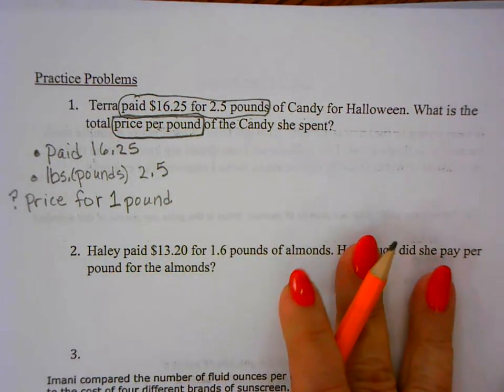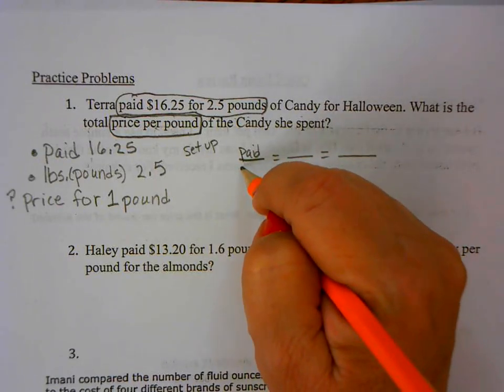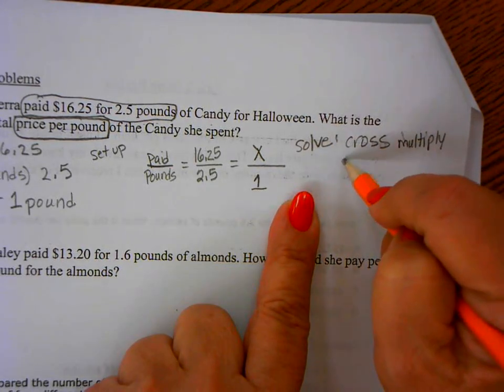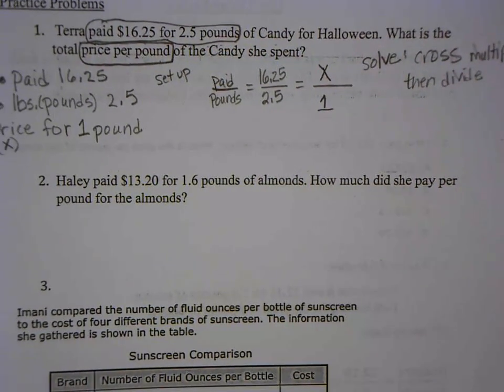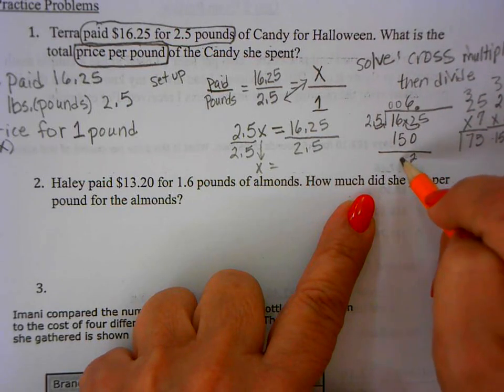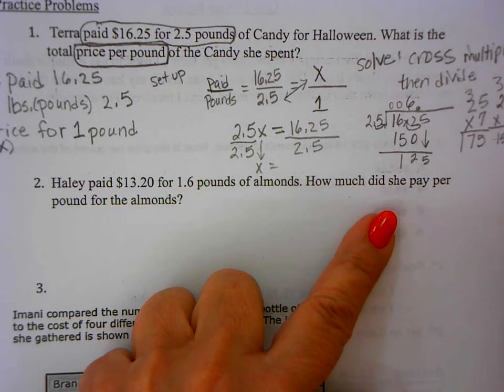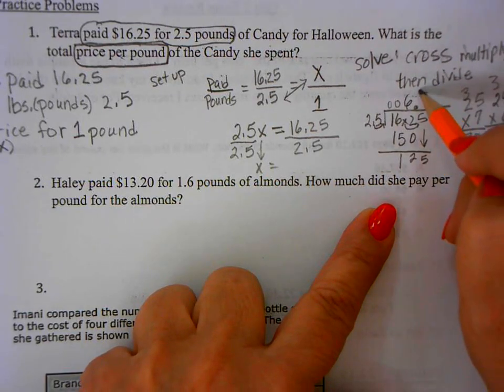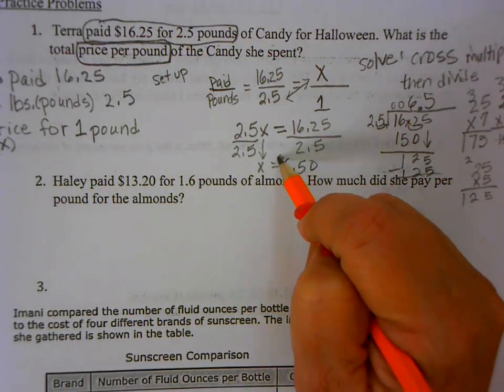Q 1 Review